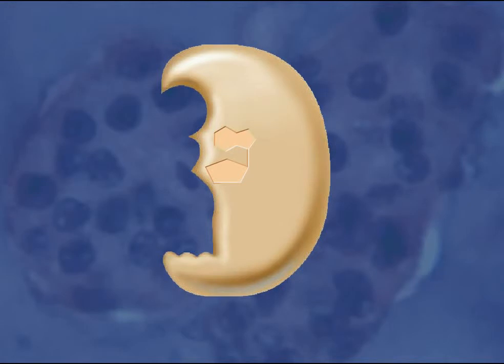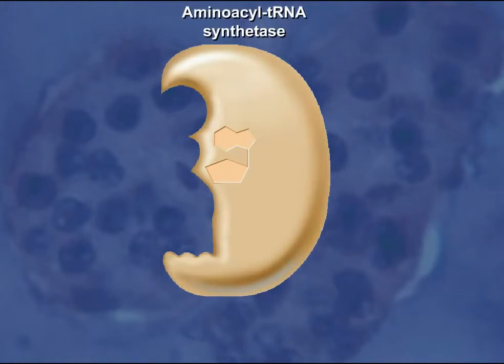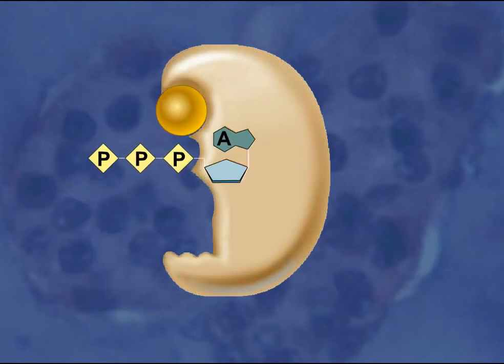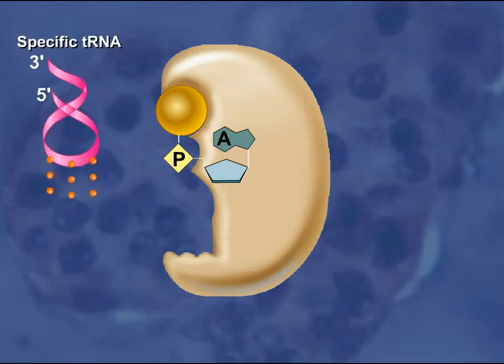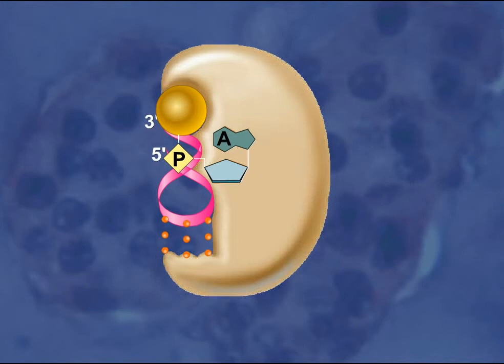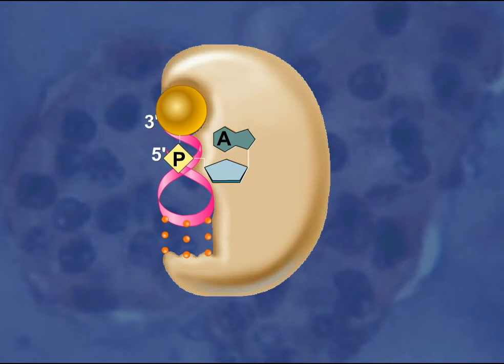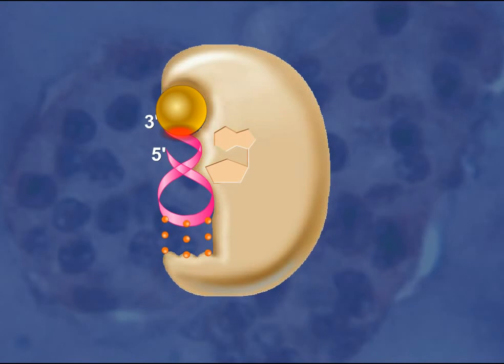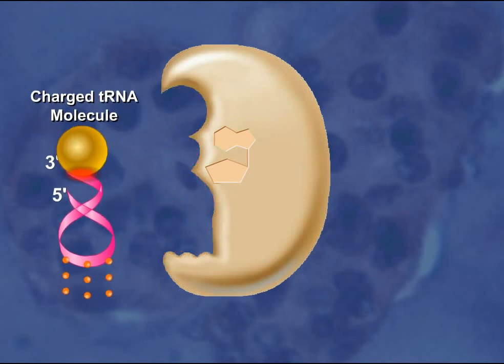Aminoacyl tRNA synthetase [HD Animation]